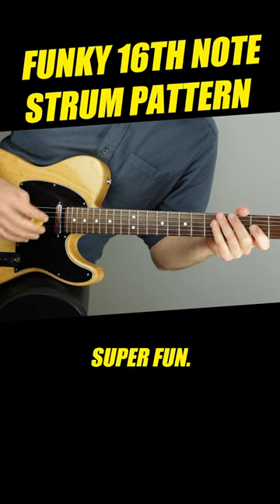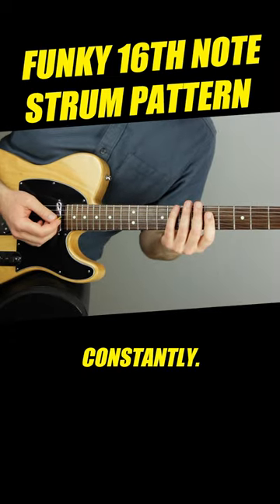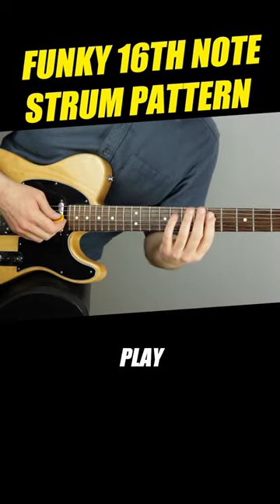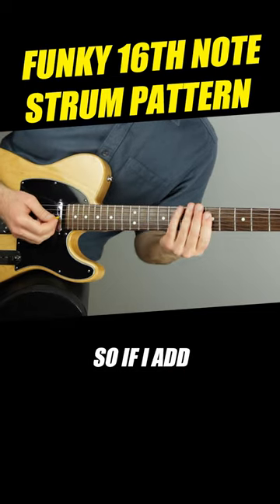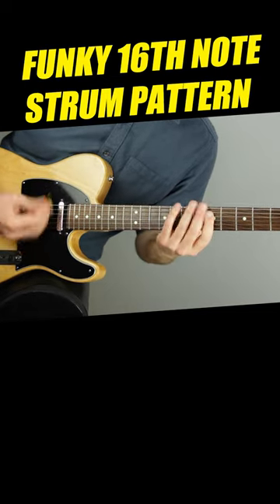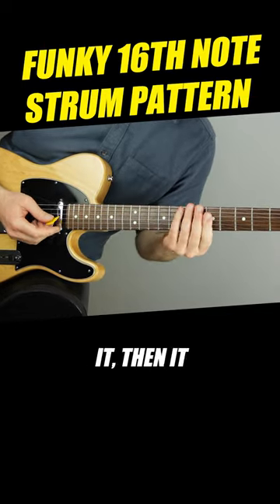Funky 16th note strumming pattern guitar lesson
This clip is from one of my weekly guitar lesson videos titled "Top 5 Guitar Strumming Patterns".

I post a short, mini-lesson clip like this one every single day.
- Jared